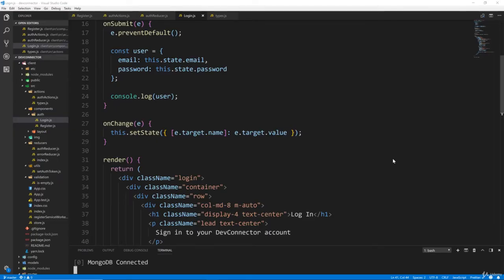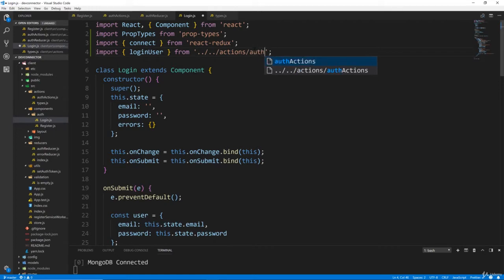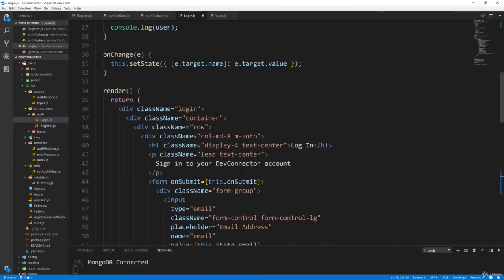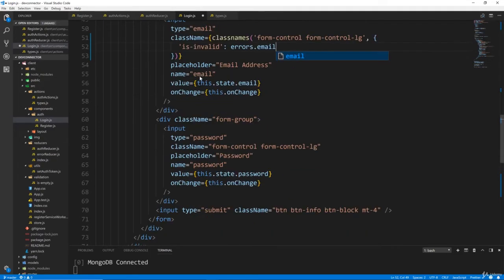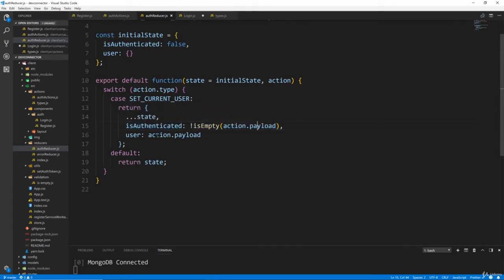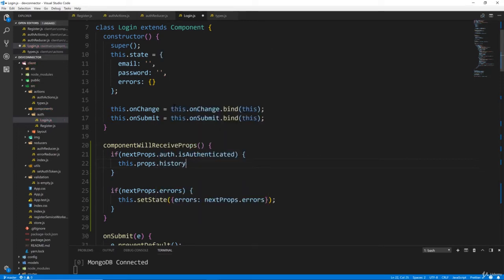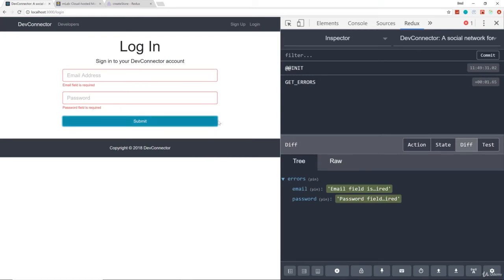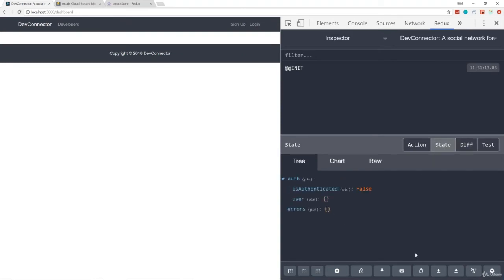08 - 6 Login Form Functionality [Keep safe. Keep Learning. Support us: Like and Subscribe]